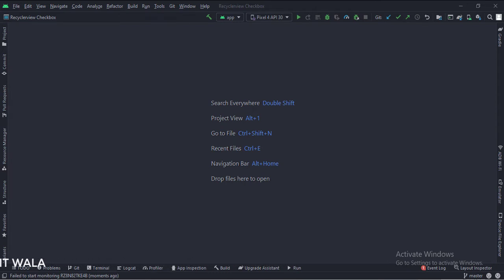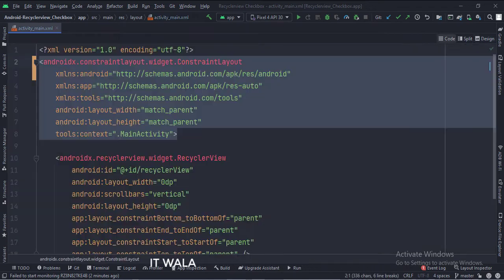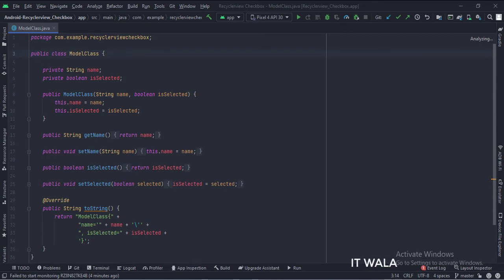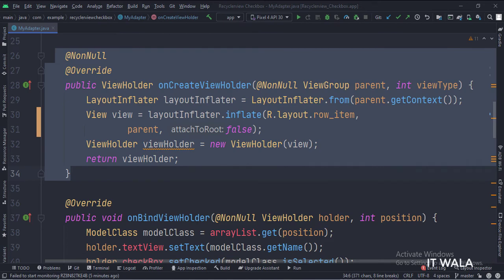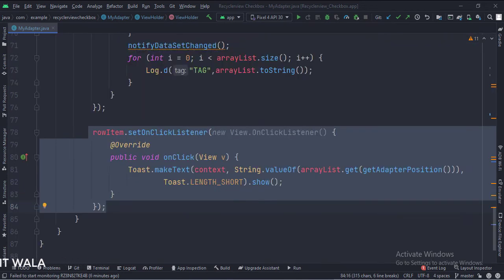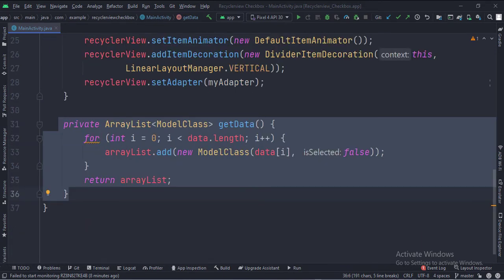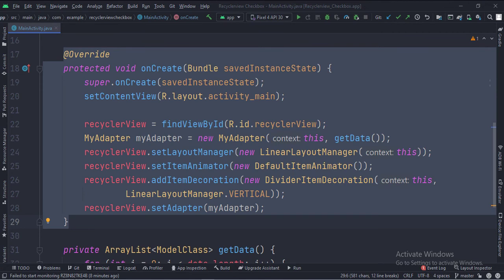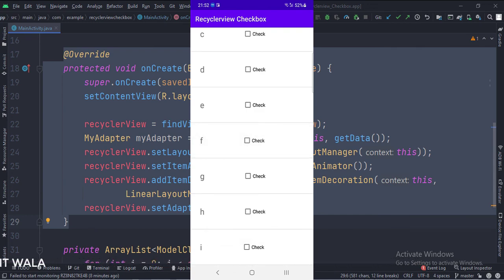ANDROID - RECYCLERVIEW CHECKBOX TUTORIAL IN JAVA